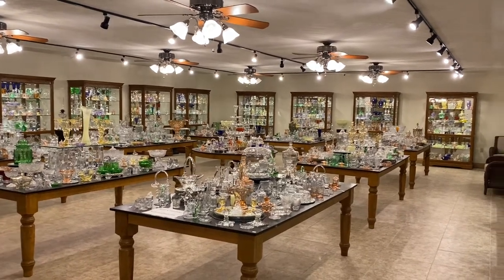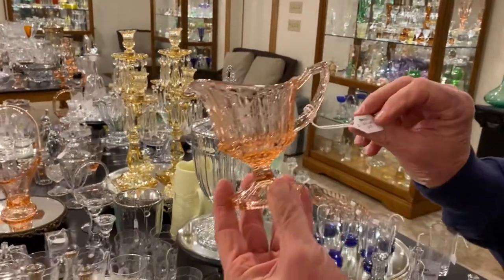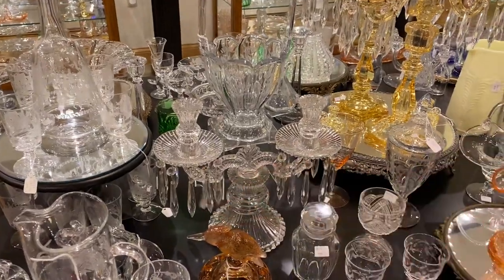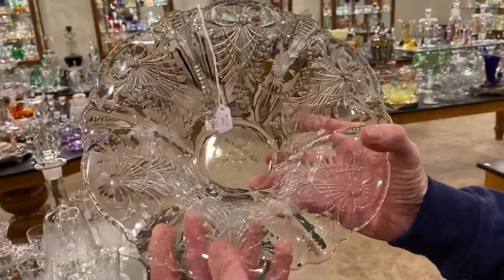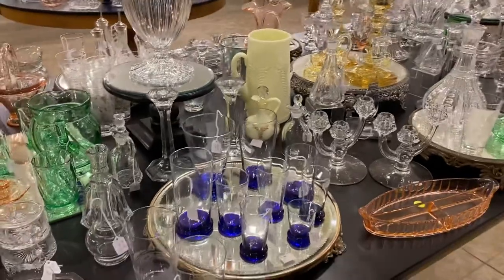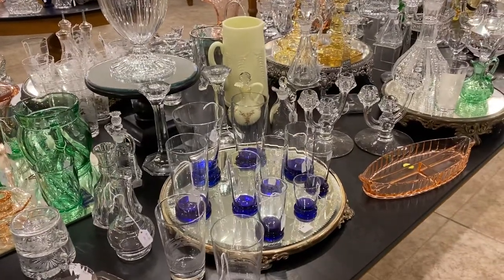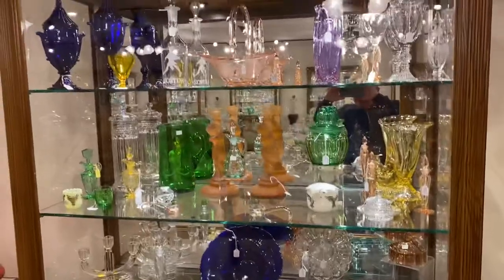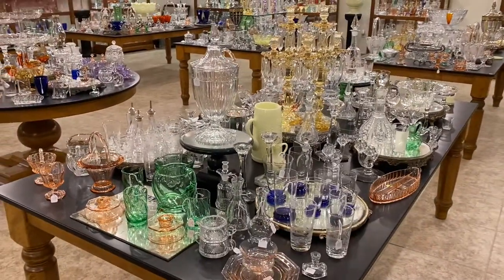Heisey12 Days Of Christmas Day 2